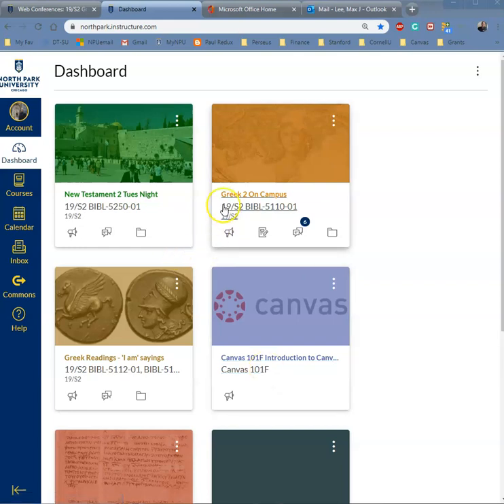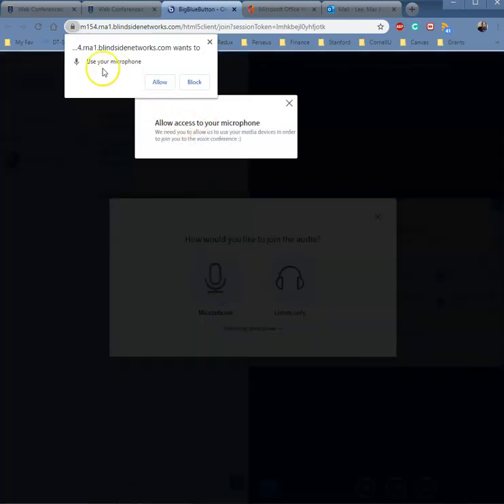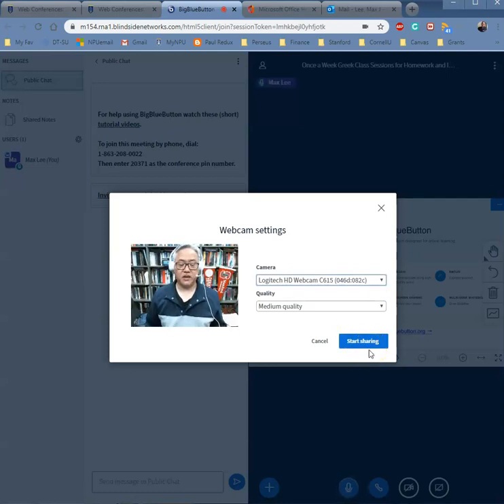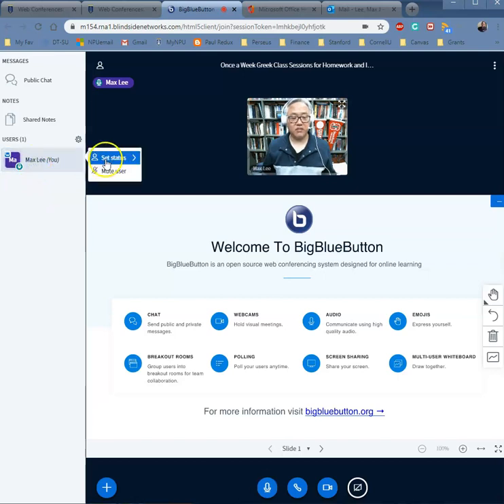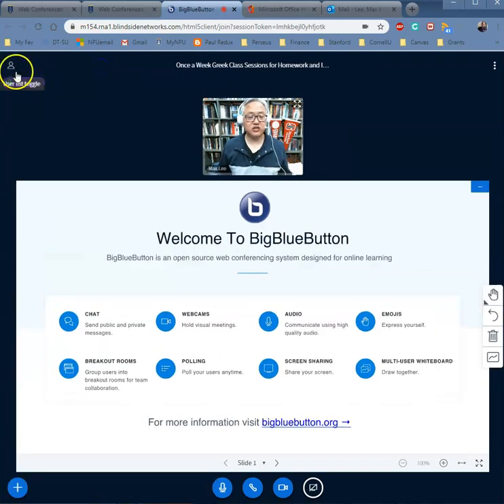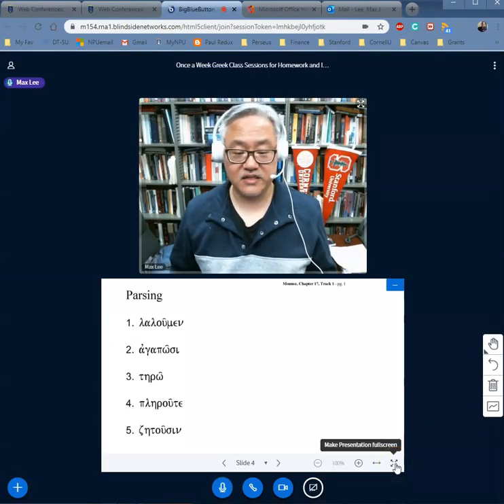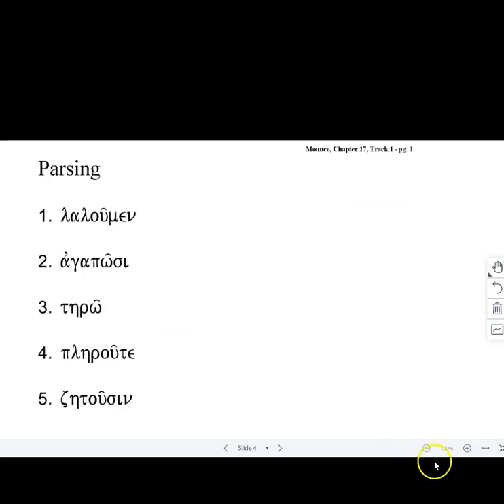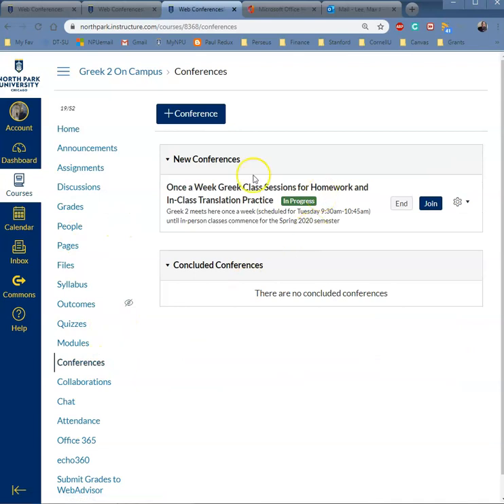Tutorial on Using Big Blue Button (B3) on Canvas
This is a revised tutorial for Big Blue Button for my courses on Canvas. B3 came out with new features and an interface